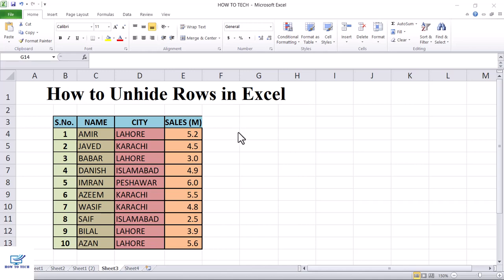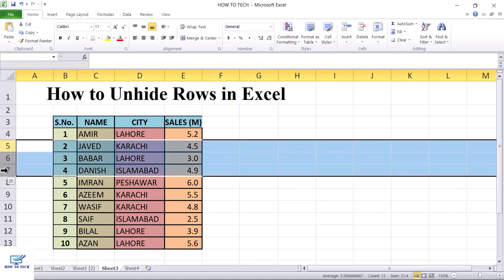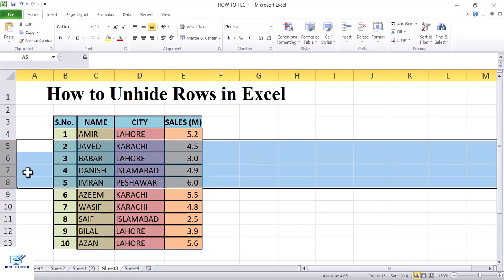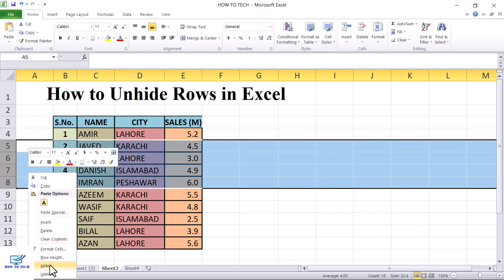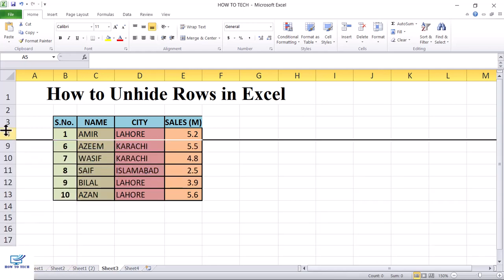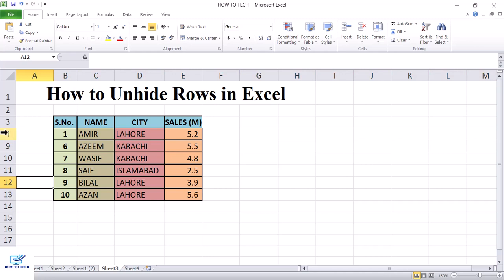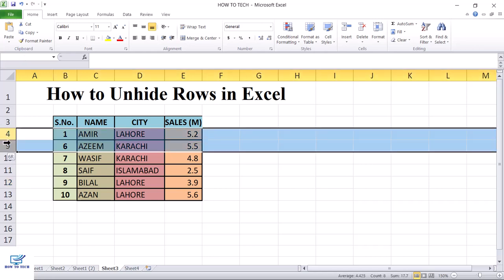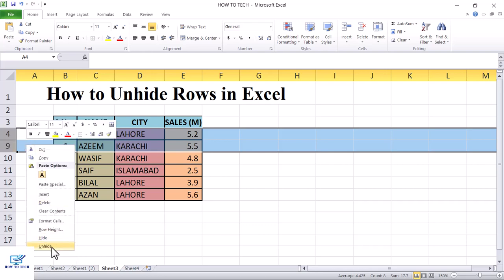How to Unhide Rows in Excel